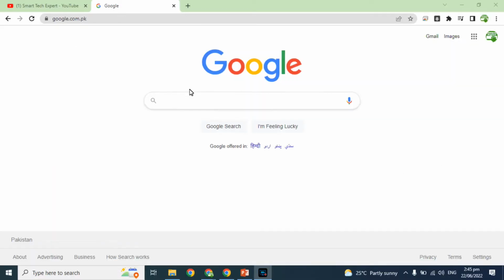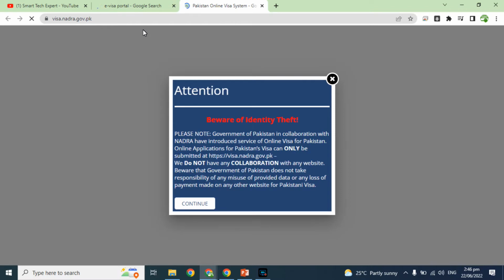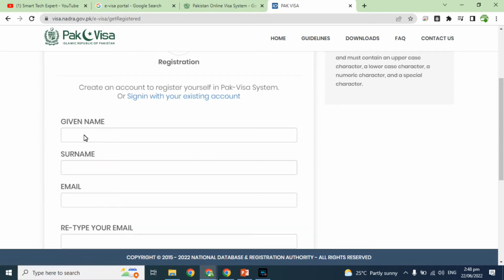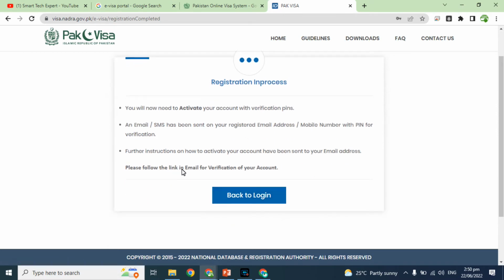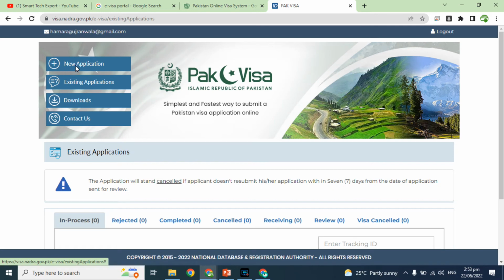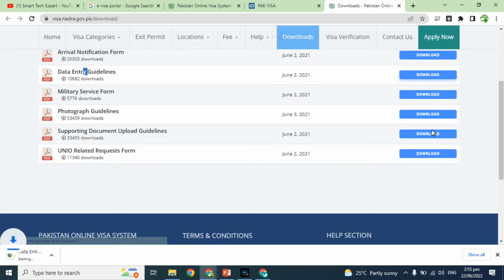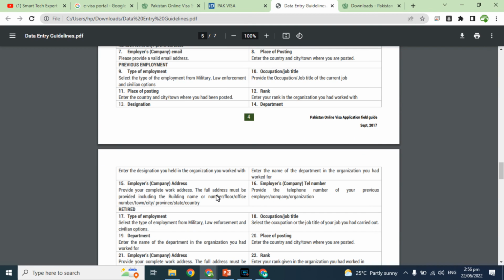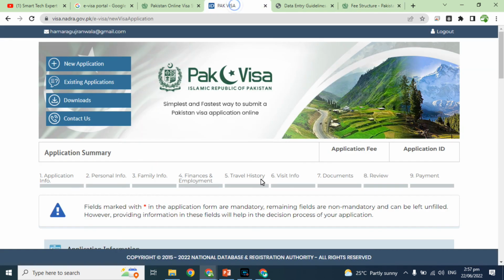How to Apply Online e-Visa for Pakistan in 2021? E-Visa Categories and Countries Information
How to Pay all types of Bills and Payments Online in Pakistan? ePay Punjab Mobile App Launched